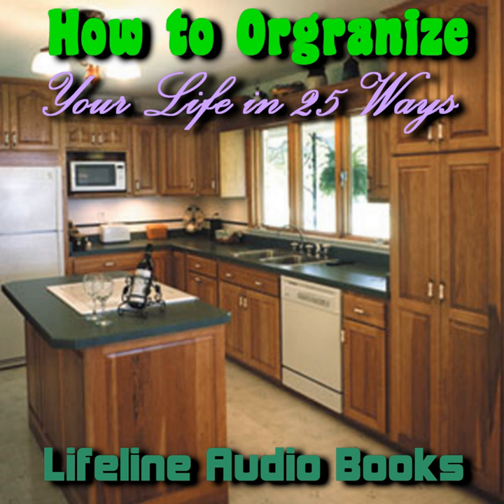How to Create an Organized Filing System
How to Create an Organized Filing System · Lifeline Audio Books

How to Organize Your Life in 25 Ways